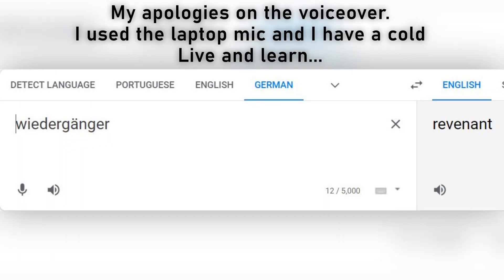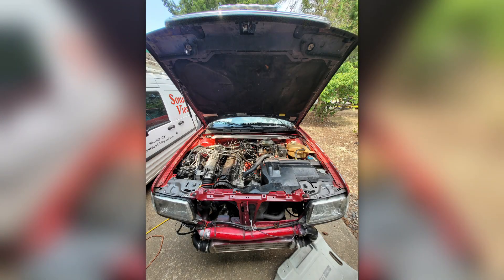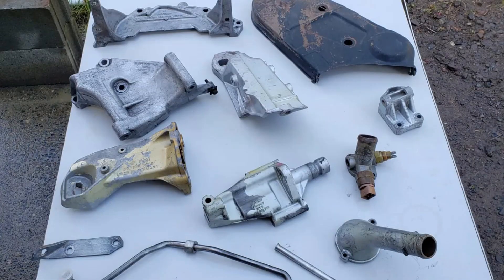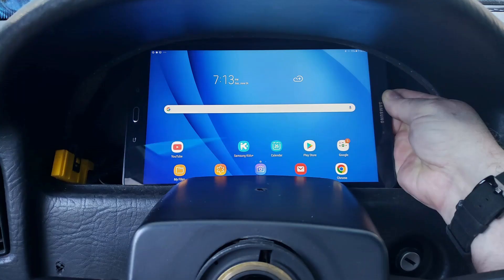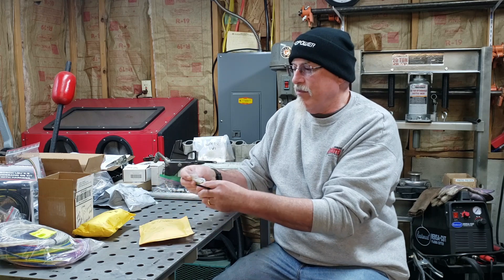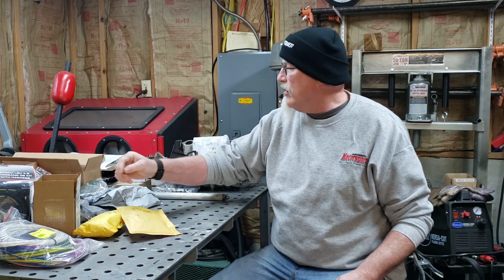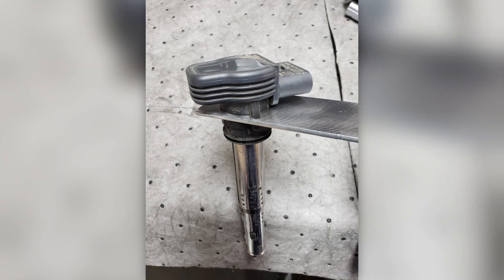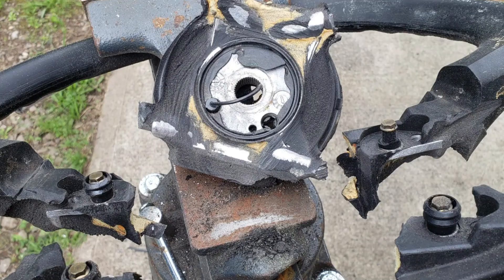Wiederganger Pt 1 1988 Audi 90 Quattro track build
A catch up video for my ongoing Audi 90Q project.  This is being built into an HPDE/Track Day car.